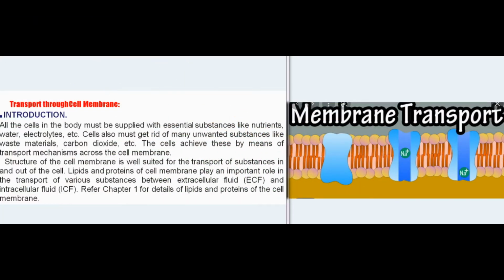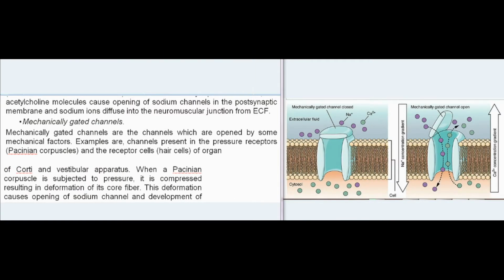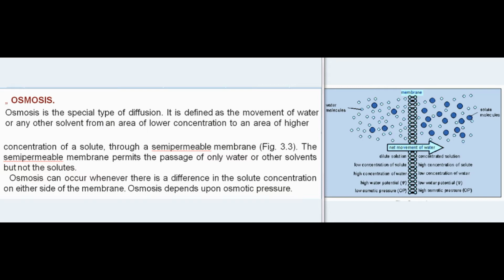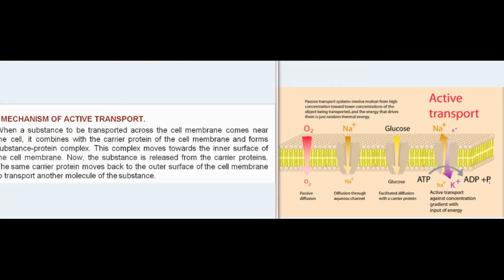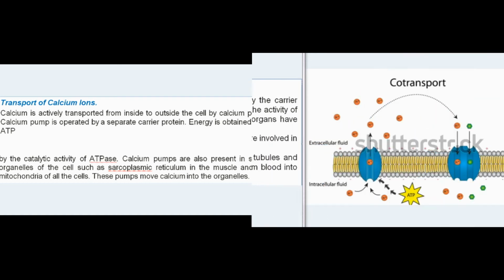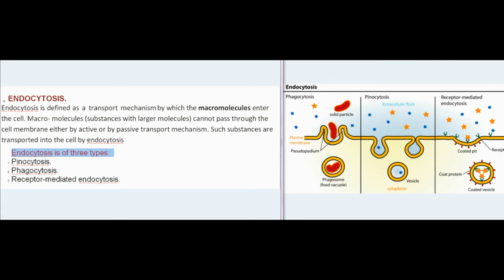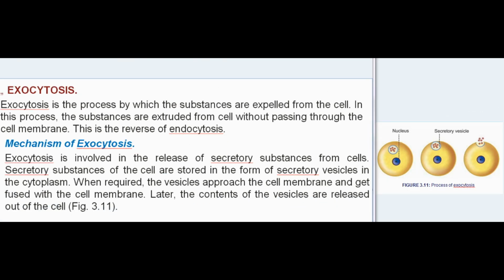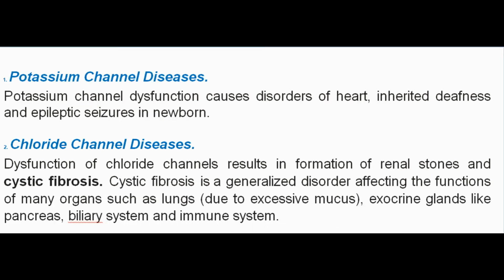Essentials Of Medical Physiology: General Physiology Transport through Cell Membrane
Transport through Cell Membrane:
 INTRODUCTION.
All the cells in the body must be supplied with essential substances like nutrients, water, electrolytes, etc. Cells also must get rid of many unwanted substances like waste materials, carbon dioxide, etc. The cells achieve these by means of transport mechanisms across the cell membrane.
Structure of the cell membrane is well suited for the transport of substances in and out of the cell. Lipids and proteins of cell membrane play an important role in the transport of various substances between extracellular fluid (ECF) and intracellular fluid (ICF). Refer Chapter 1 for details of lipids and proteins of the cell membrane.

 BASIC MECHANISM OF TRANSPORT.
Two types of basic mechanisms are involved in the transport of substances across the cell membrane:
1. Passive transport mechanism.
2. Active transport mechanism.

 PASSIVE TRANSPORT.
Passive transport is the transport of substances along the concentration gradient or electrical gradient or both (electrochemical gradient). It is also known as diffusion or downhill movement. It does not need energy. Passive transport is like swimming in the direction of water flow in a river. Here, the substances

move from region of higher concentration to the region of lower concentration. Diffusion is of two types, namely simple diffusion and facilitated diffusion.
Simple diffusion of substances occurs either through lipid layer or protein layer of the cell membrane. Facilitated diffusion occurs with the help of the carrier proteins of the cell membrane.
Thus, the diffusion can be discussed under three headings:
1. Simple diffusion through lipid layer.
2. Simple diffusion through protein layer.
3. Facilitated or carrier-mediated diffusion.

„ SIMPLE DIFFUSION THROUGH LIPID LAYER.
Lipid layer of the cell membrane is permeable only to lipid-soluble substances like oxygen, carbon dioxide and alcohol. The diffusion through the lipid layer is directly proportional to the solubility of the substances in lipids (Fig. 3.1A).

„ SIMPLE DIFFUSION THROUGH PROTEIN LAYER.
Protein layer of the cell membrane is permeable to water-soluble substances. Mainly, electrolytes diffuse through the protein layer.

Protein Channels or Ion Channels.
Throughout the central lipid layer of the cell membrane, there are some pores. Integral protein molecules of
protein layer invaginate into these pores from either surface of the cell membrane. Thus, the pores present in the central lipid layer are entirely lined up by the integral protein molecules. These pores are the hypothetical pores and form the channels for the diffusion of water, electrolytes and other substances, which cannot pass through the lipid layer. As the channels are lined by protein molecules, these are called protein channels for water-soluble substances.

Types of Protein Channels or Ion Channels.
Characteristic feature of the protein channels is the selective permeability. That is, each channel can permit only one type of ion to pass through it. Accordingly, the channels are named after the ions which diffuse through these channels such as sodium channels, potassium channels, etc.

Regulation of the Channels.
Some of the protein channels are continuously open- ed and most of the channels are always closed. Con- tinuously opened channels are called ungated channels (Fig. 3.1B). Closed channels are called gated channels. These channels are opened only when required (Fig. 3.1C).

Gated Channels.
Gated channels are divided into three categories:
i. Voltage-gated channels.
ii. Ligand-gated channels.
iii. Mechanically gated channels.

• Voltage-gated channels..
Voltage-gated channels are the channels which open whenever there is a change in the electrical potential. For example, in the neuromuscular junction, when action potential reaches axon terminal, the calcium channels are opened and calcium ions diffuse into the interior of the axon terminal from ECF (Chapter 32).
Similarly, in the muscle during the excitation-con- traction coupling, the action potential spreads through the transverse tubules of the sarcotubular system. When the action potential reaches the cisternae, large number of calcium ions diffuse from cisternae into sarcoplasm.
• Ligand-gated channels.
Ligand-gated channels are the type of channels which open in the presence of some hormonal substances. The hormonal substances are called ligands and the channels are called ligand-gated channels. During the transmission of impulse through the neuromuscular junction, acetylcholine is released from the vesicles.